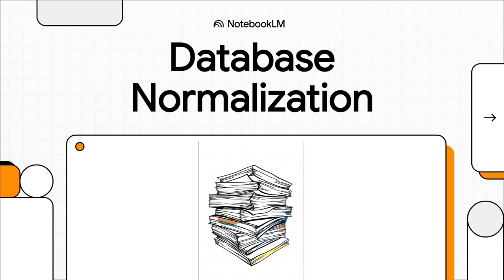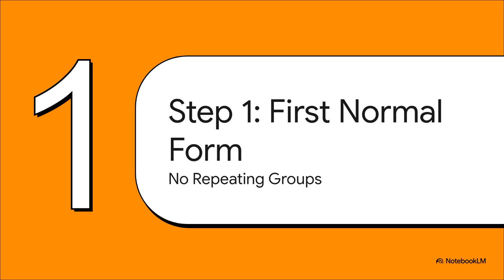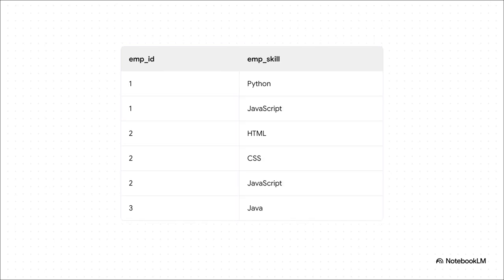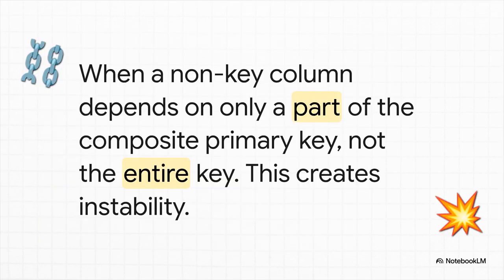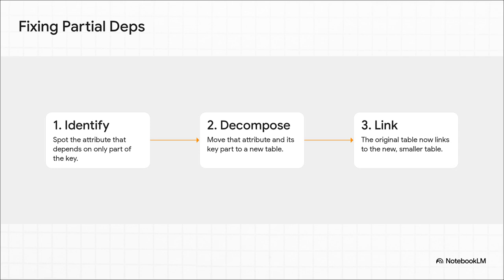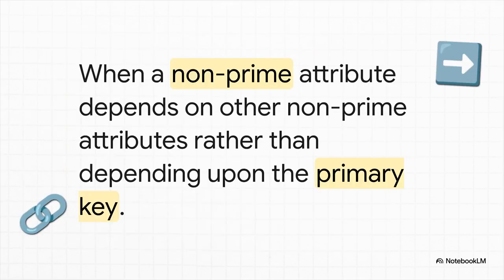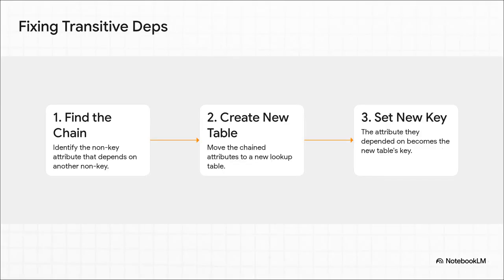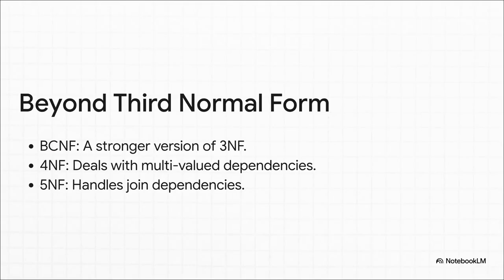Lecture-13 Database Normalization